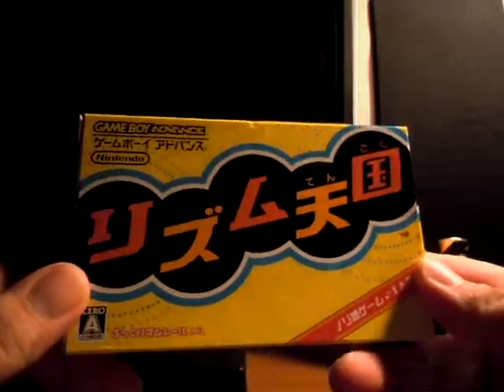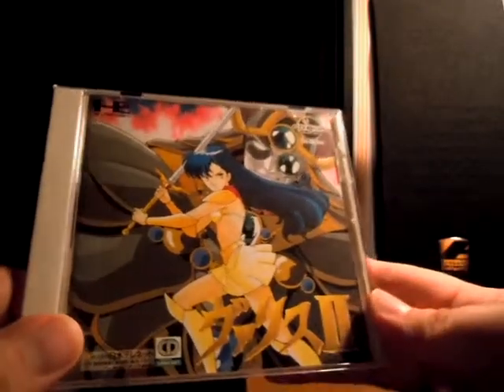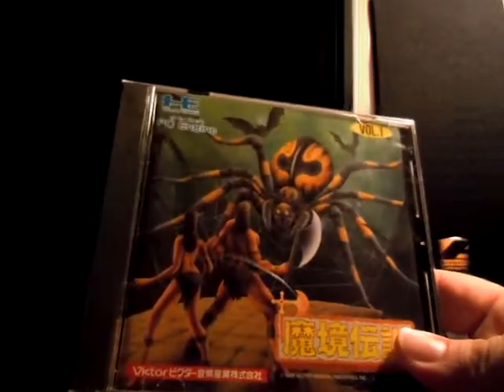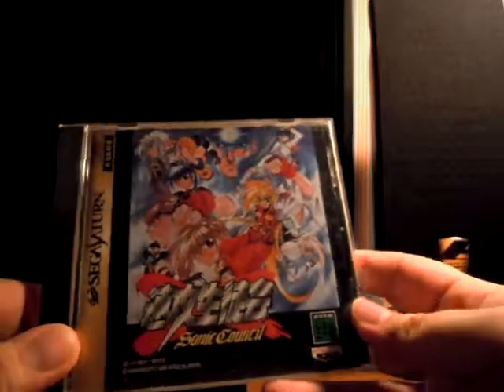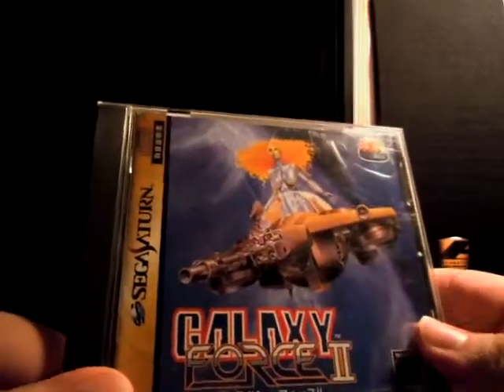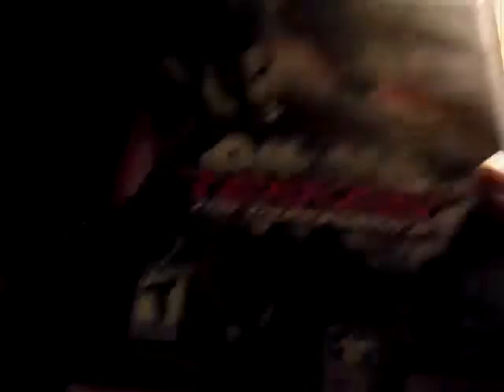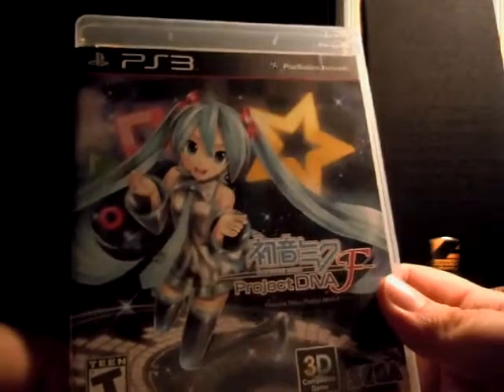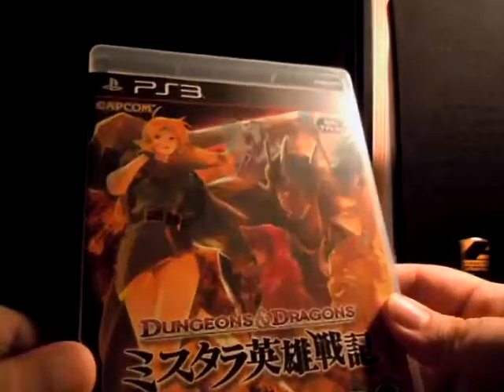Gaming Pickups - 9/7/2013